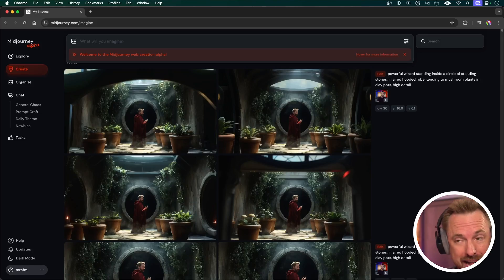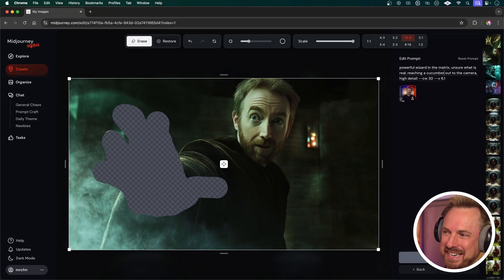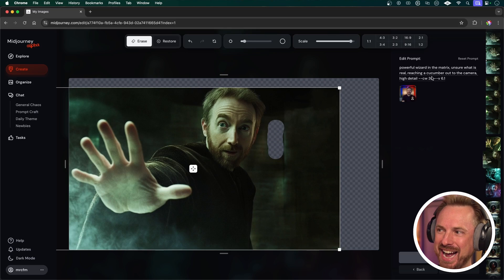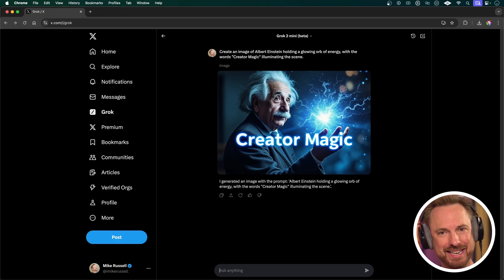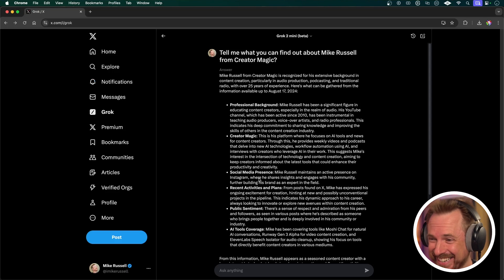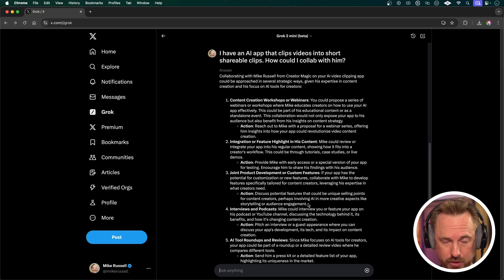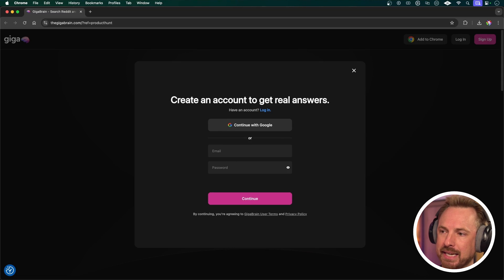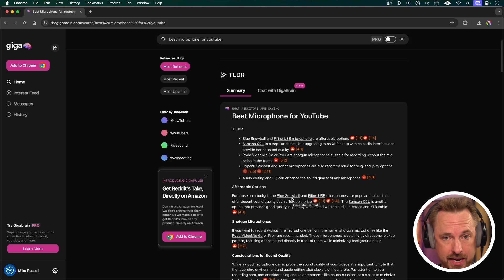AI Tools That Will Blow Your Mind!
I've got some mind blowing AI tools for you this week. First up, Midjourney's new web editor is mskinh image creation and editing easy. Then, I'll show you how Grok 2 is pushing the boundaries of uncensored image generation and real time information retrieval. Next, we'll explore The Gigabrain, a tool that curates Reddit discussions for enhanced search results. Plus, I've got bonus updates on the mysterious Lily Ashwood and whether she's a human or an advanced AI.

Who is Lily Ashwood?

0:00 Intro
0:04 Midjourney Web Editor
2:30 Grok 2 Image Generation
3:42 Grok 2 Information Retrieval
5:43 The Gigabrain Reddit Curation
7:42 Lily Ashwood Mystery